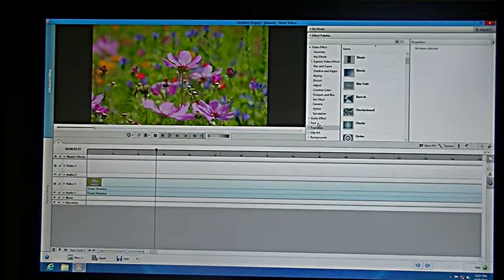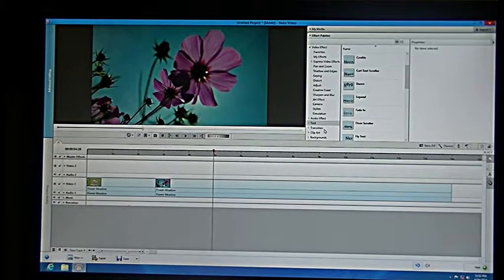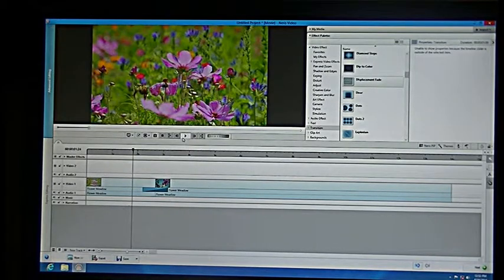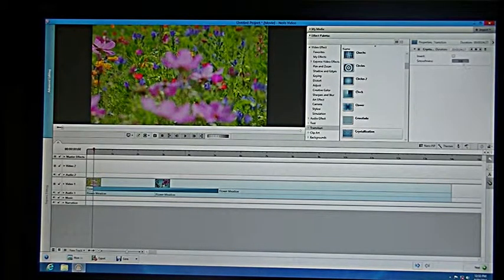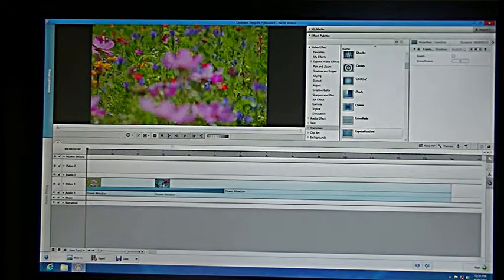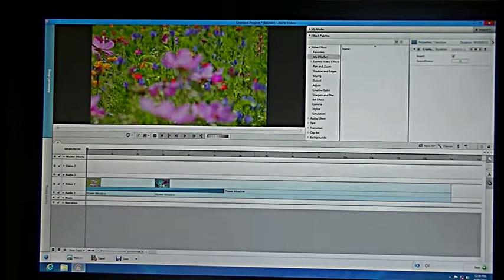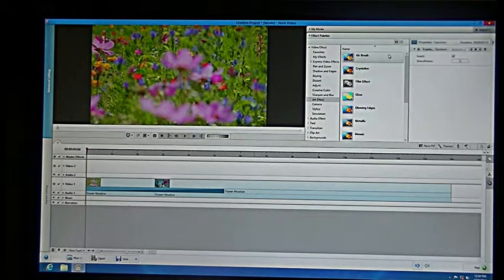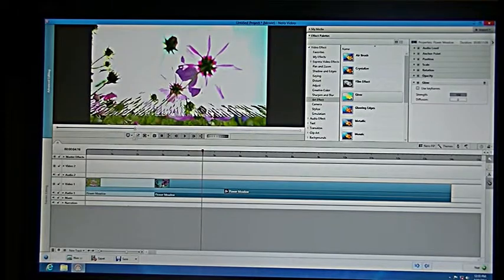NERO editing tutorials episode 2 getting the basics part 2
In this episode, I tell you more on the basics of NERO editing software.